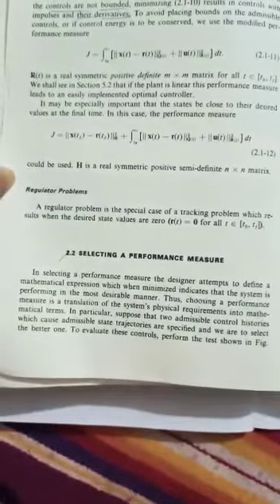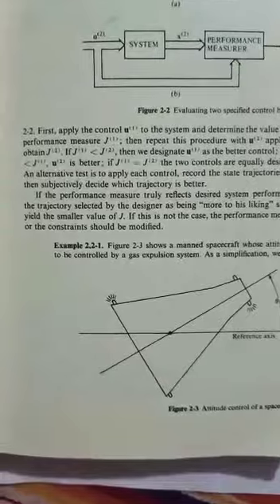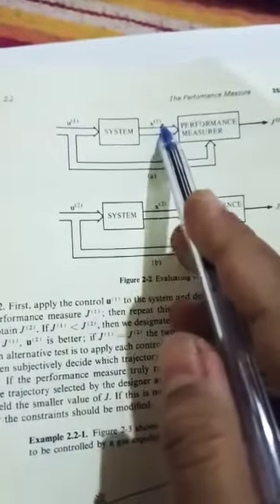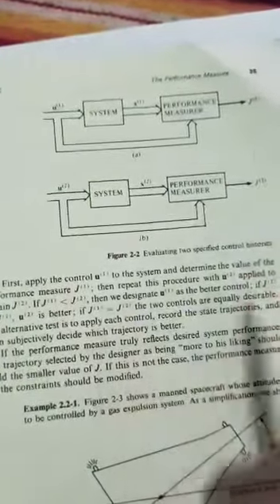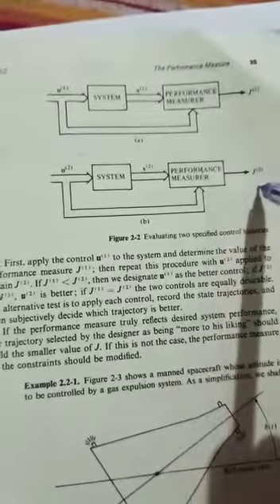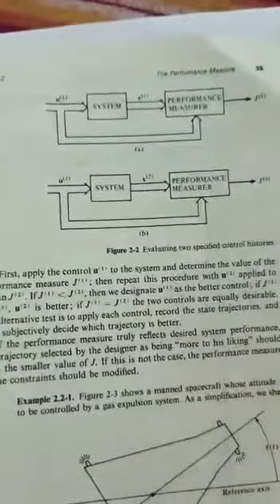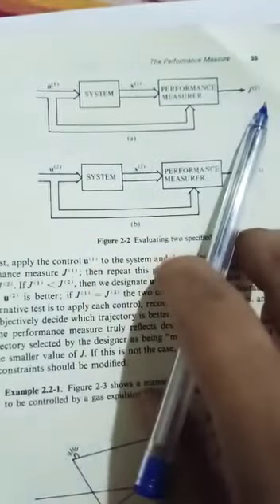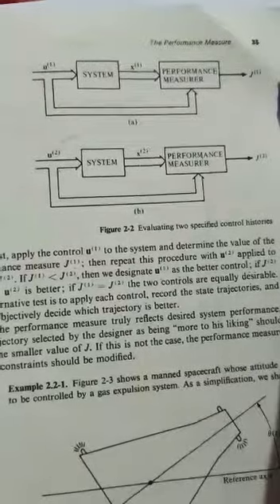OCT: Performance measure 3